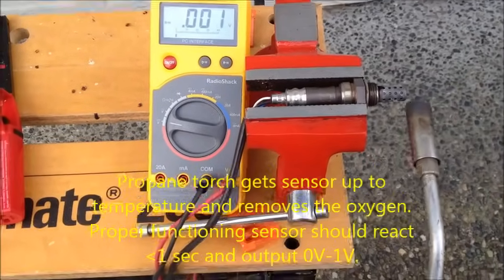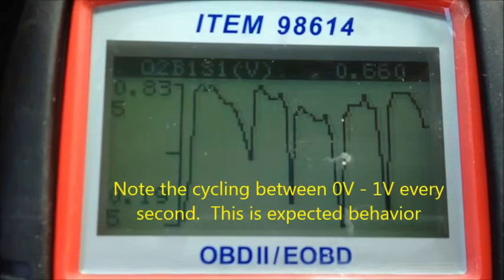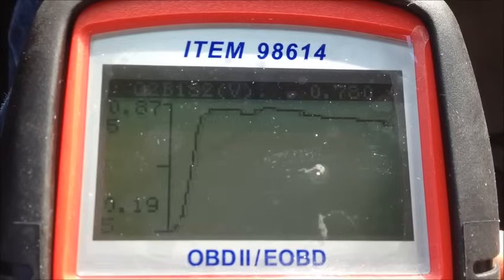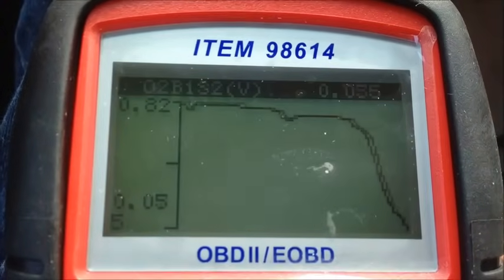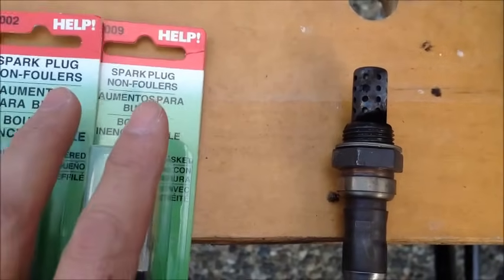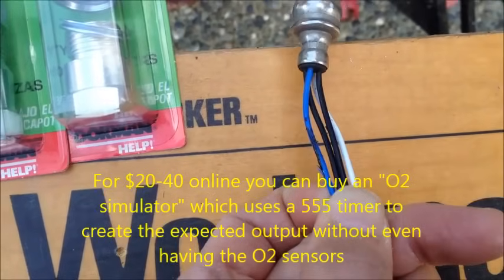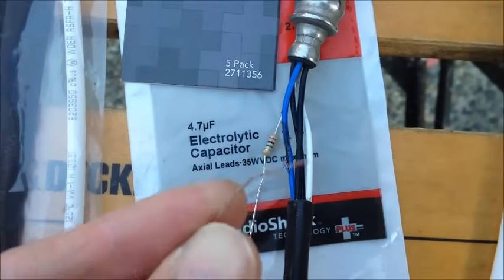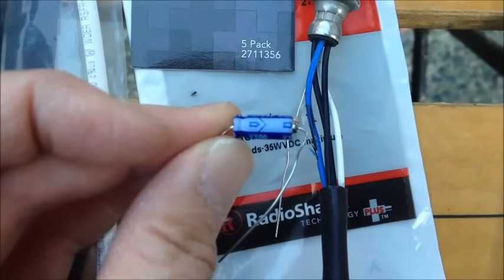$3 O2 simulator fix for P0420 Check Engine Light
Do you occasionally get code P0420 - catalytic converter low efficiency?  This $3 electrical circuit may fix the problem permanently by electrically smoothing out the o2 sensor output.  Don't spend $10 on fuel additives (tried it), or $100 on new o2 sensors (tried it), or $200-400 on a new non-OEM catalytic converter which may fail again (seen lots of posts by Honda owners who say they don't last).
     You'll see how to test both o2 sensors on a bench with a propane torch - if either has failed you should replace it and see if that fixes the problem.  I replaced mine before I knew how to test it and it solved the problem for a short while but it came back.  If you have a graphing ODB scanner I show how to graph the o2 sensors to see if the catalytic converter is working.  You can try simpler ODB readers such as ScanGuage but the data is supposed to change from 0V-1V every second so you really need a graphing tool (Harbor Freight 98614 / 60693 is $120 but often $80).  I also tried to use a multimeter hooked into the o2 sensor with wires but I found that also too hard to really see what's happening.
     Once you verify from the o2 sensors that the catalytic converter isn't functioning efficiently, I show you how to modify the downstream sensor #2 mounted on or after the catalytic converter with a simple Resistor Capacitor (RC) low-pass filter to smooth out the signal by removing "high frequency" (faster than 5 seconds) changes in the o2 levels .
     There is an alternative using spark plug defouler/unfouler to pull the o2 sensor back from the exhaust stream, but it's unclear if this will work or for how long.  The computer P0420 is strictly determined by whether the downstream sensor #2 is crossing the .5V threshold a lot less than sensor #1, so an electrical solution addresses this directly.  This method may not work if your o2 sensor is too far gone, in which case you can buy a 555 timer based o2 simulator which generates a signal independent of the o2 sensor output, but that costs $20-40 and you have to mail order it.  This $3 solution is easy if you're good with a soldering iron and worth a try.
Here's a link to one of the internet posts on how to build the RC low-pass filter
Here's a video about o2 sensors and P0420 but I tried his diagnostics and they were difficult.  He uses a basic OBD scanner and it's just not quick enough.  It encouraged me to buy the graphing scanner and I'm glad I did so I could verify my fix works, although you don't have to.  He also tried diagnosing it with the temperatures, which I also did, but my results were inconclusive
Here's an excellent video on how to bench test an o2 sensor.  If yours is bad I think you want to replace it, especially if it's the upstream sensor since that's going to affect how rich/lean your engine is and may cause damage to a catalytic converter.  If it's the downstream sensor that's broken then my fix may work on it - it depends on how it's broken. o2 sensors cost $100, and this fix is a lot cheaper than replacing the sensor, so I'd try this before replacing the downstream sensor.
Finally here's an excellent video on how to use the spark plug defouler/nonfouler.  My biggest gripe is that I couldn't find any reports on the internet to support that this actually works most of the time or that it lasts.  Some of you who are more comfortable with a drill vs soldering iron might want to go this route.  You can find the parts at Autozone for $10.  I suppose if you mail order them you can maybe do it for $5.  Half my motivation for doing this DIY is because mail ordering parts (spark plug defouter or 555-based o2 simulator) is inconvenient.